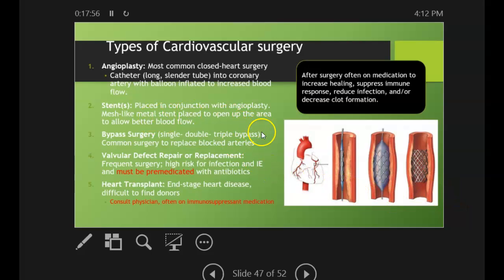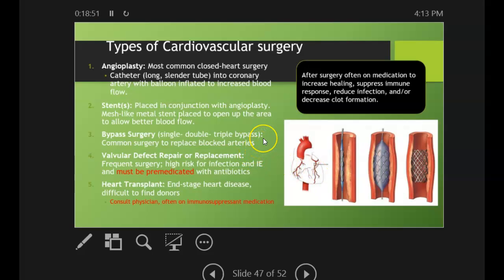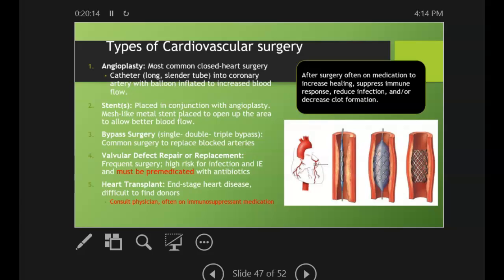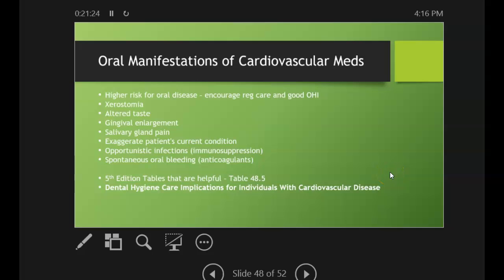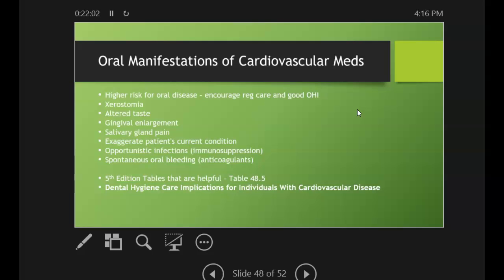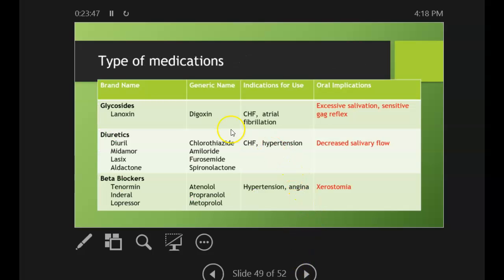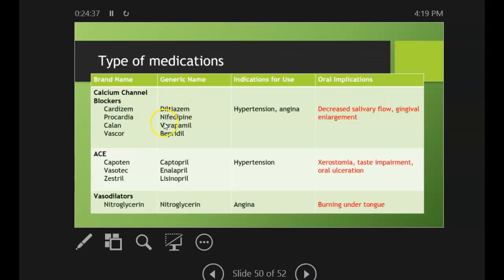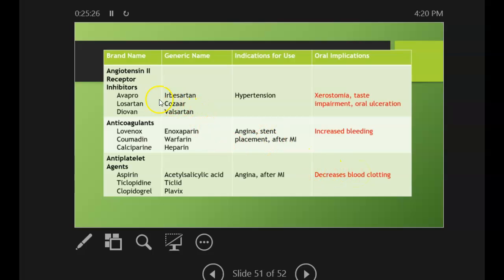Cardiovascular Surgery and Meds